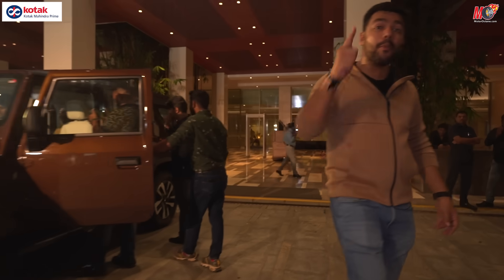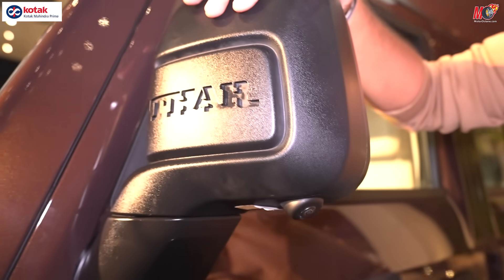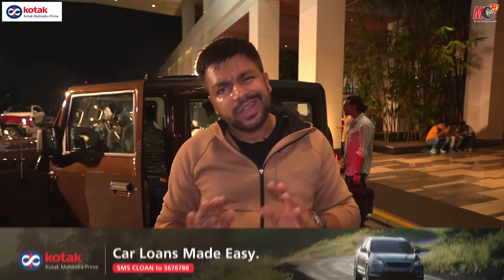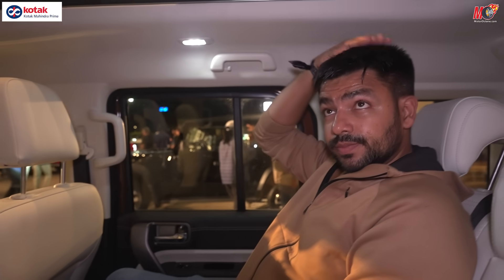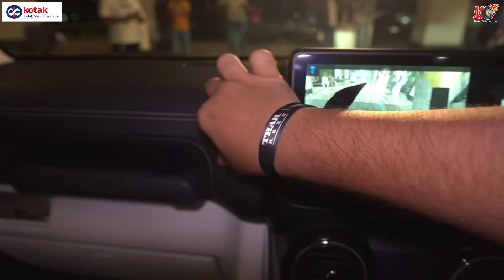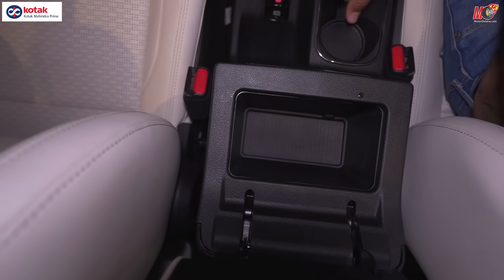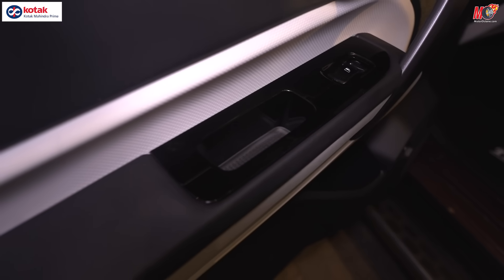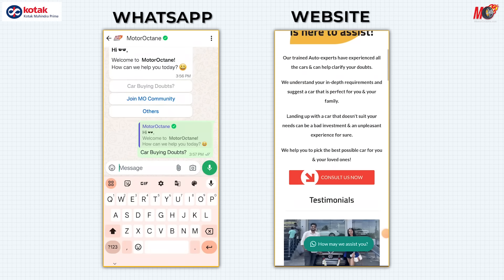Mahindra Thar Roxx is HERE!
In this video, we bring you a quick walkaround of the Mahindra Thar Roxx.

Check out Kotak Mahindra Prime Loans for financing your next car.
You can simply SMS CLOAN to 5676788

TOP 5 Car Accessories for Your CAR:
1. Dashcam
2. Tyre inflator
3. Vacuum cleaner
4. Torch
5. Jumper cable